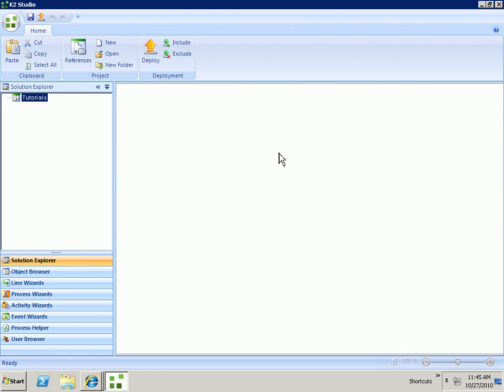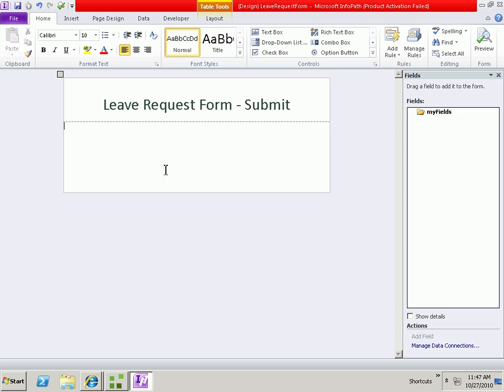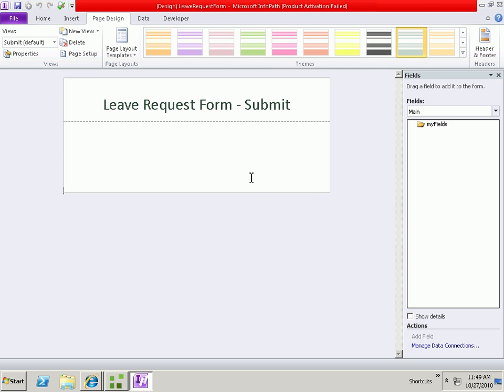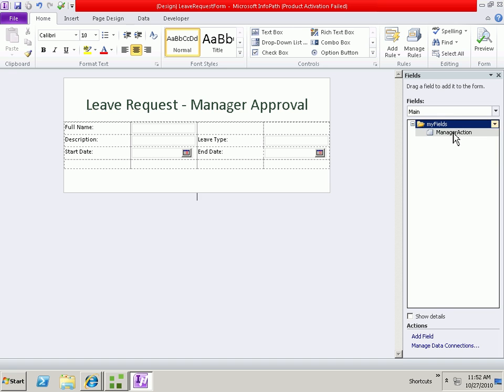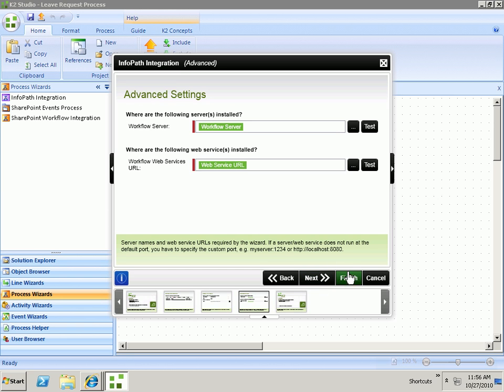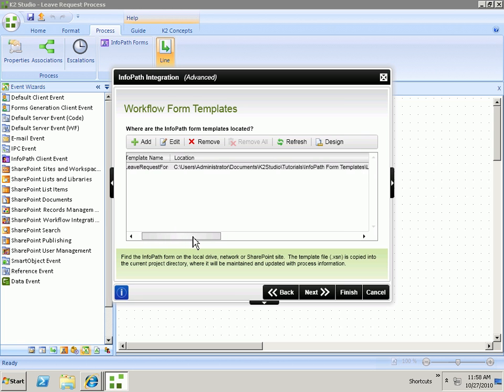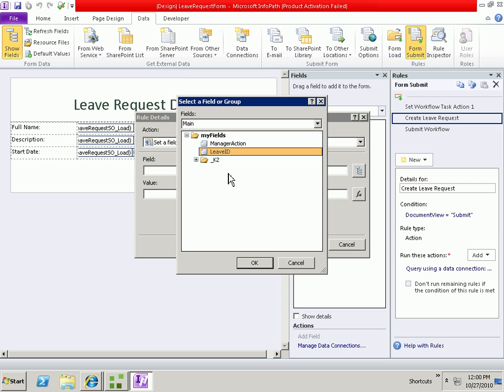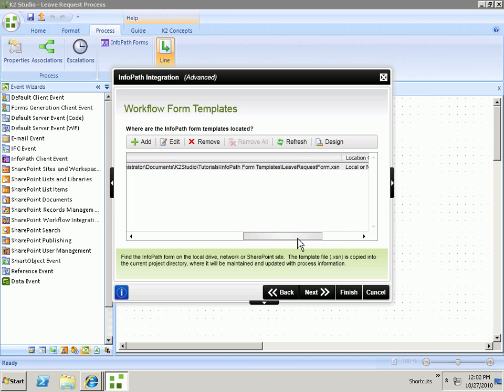How to K2 - InfoPath Process Part 1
In this video I take you through the process of building an InfoPath form that is both integrated with K2 SmartObjects, for creating and loading data from a SQL datasource, as well as integrated with a K2 blackpearl Process, for routing the form through an approval workflow.